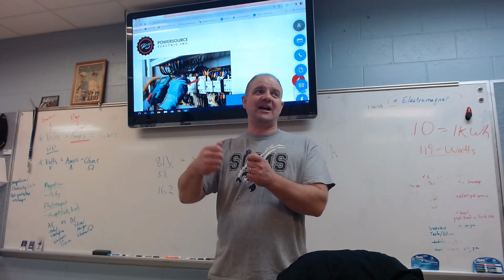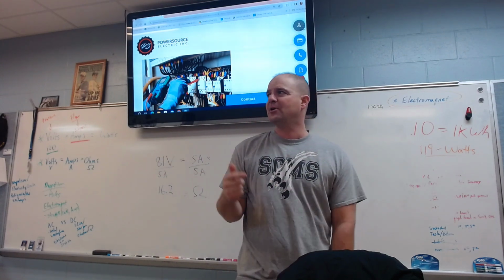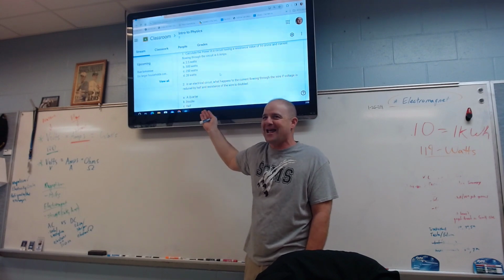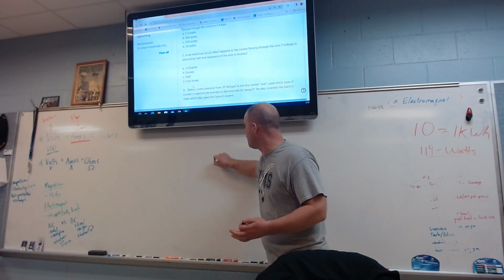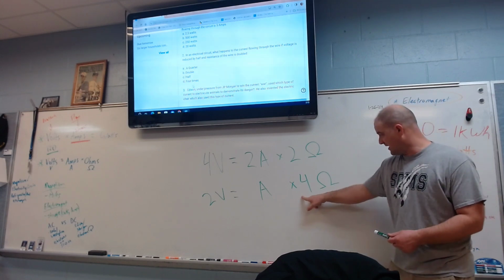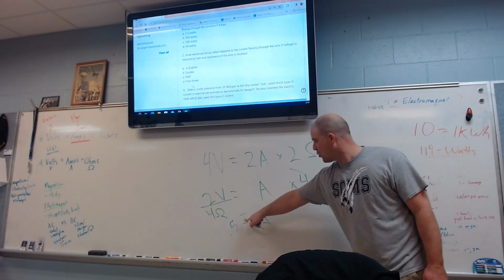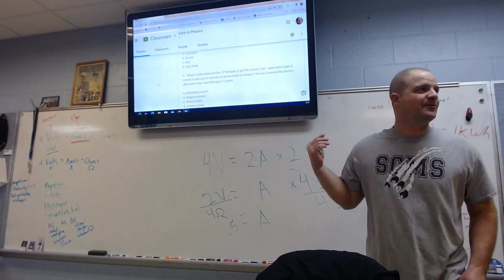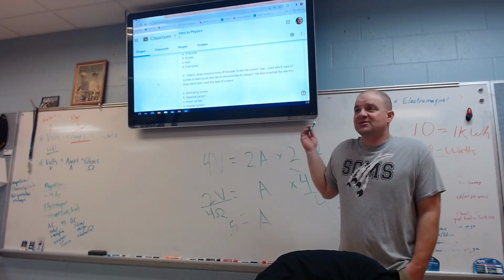Ohm's Law...current(amps), voltage(volts), power(watts), and resistance(ohms)...relationships.